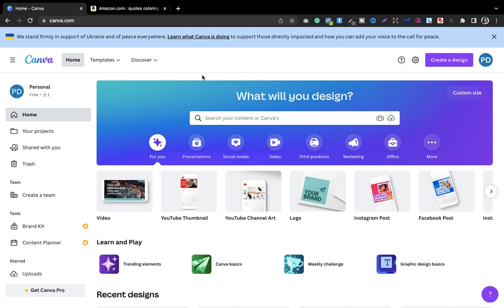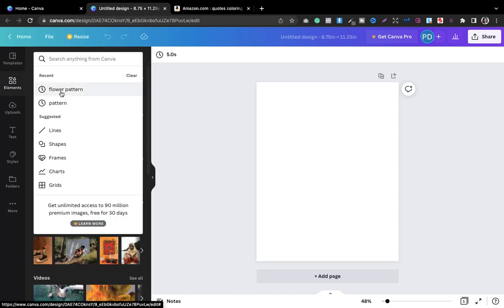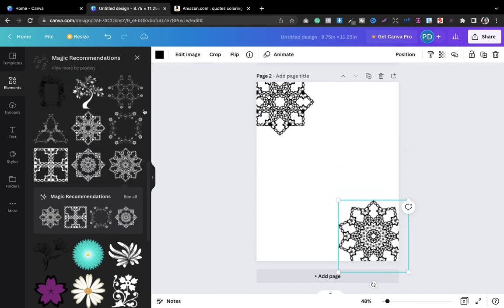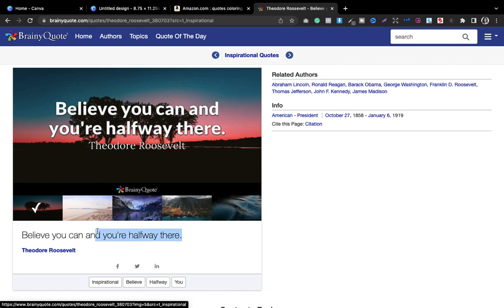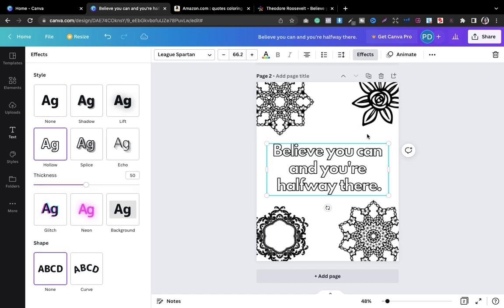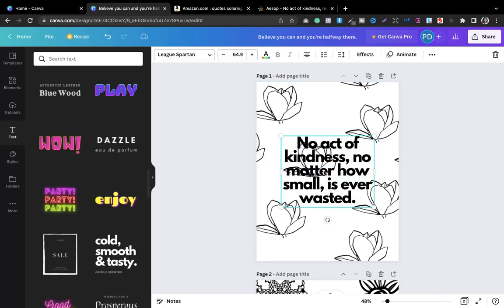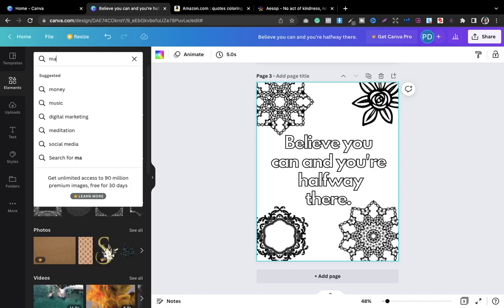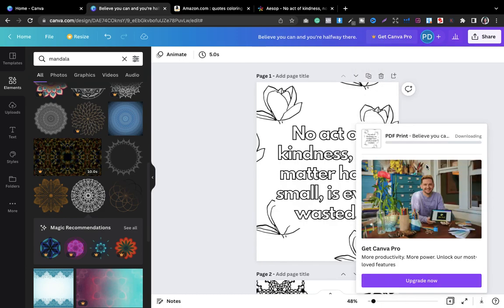KDP Quote Coloring Book In Canva: KDP Coloring Book Tutorial Canva